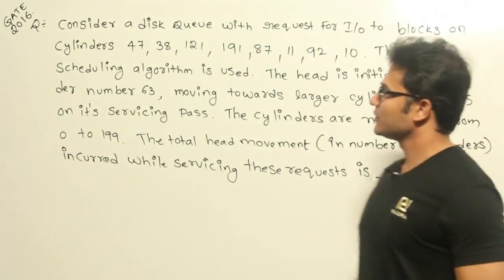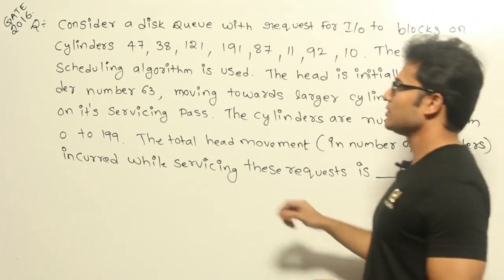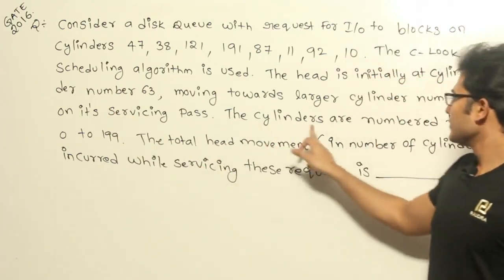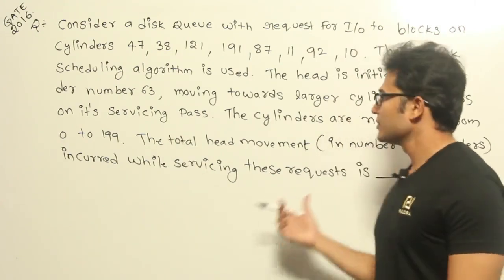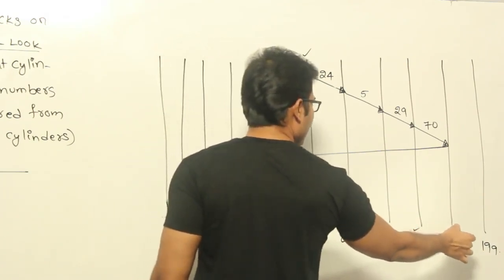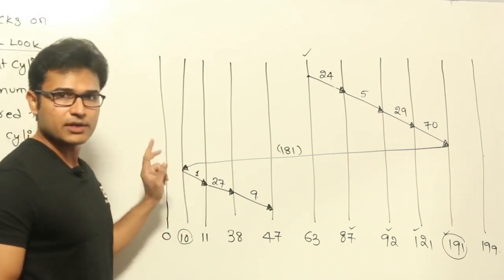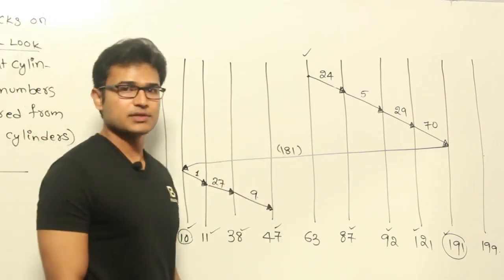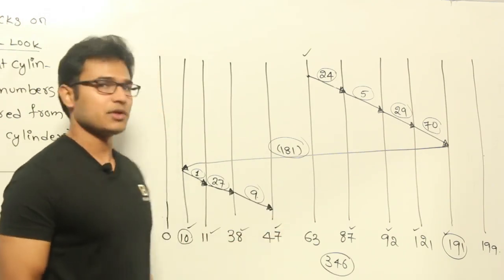190 Gate 2016 question on C look